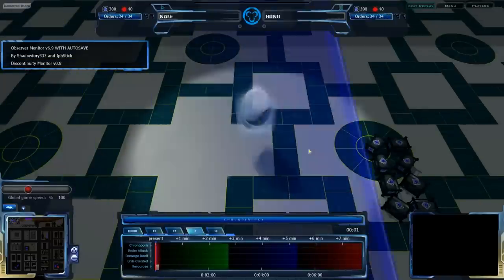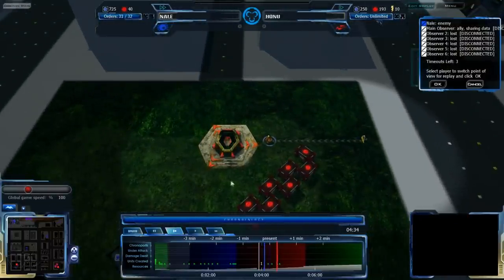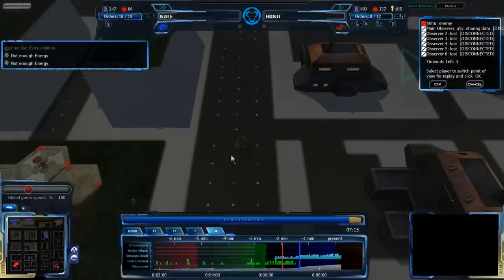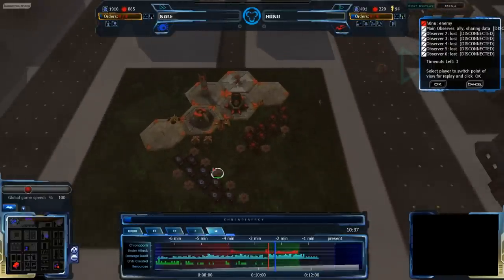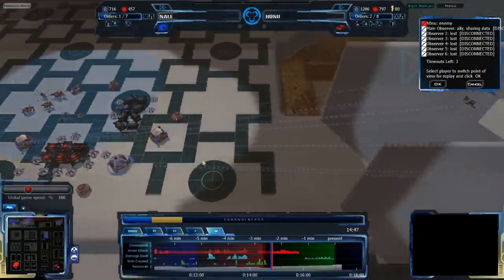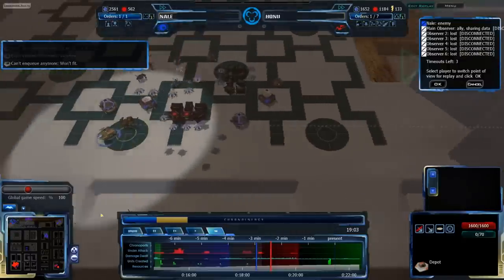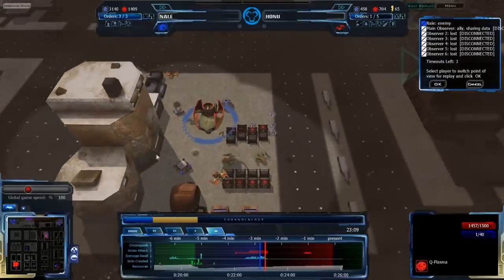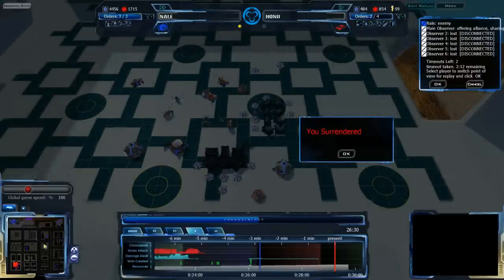HD Achron - 1v1 (Obs): Nale(G) vs h0nu(V) on Cordova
Here's the third match for today. A game between Nale and h0nu that showcases an interesting base construction idea for Vecgir.

Achron v1.1.1.0
Nale(Grekim) vs h0nu(Vecgir)
Map: Cordova v1.2.1